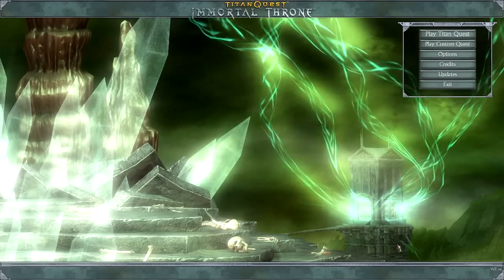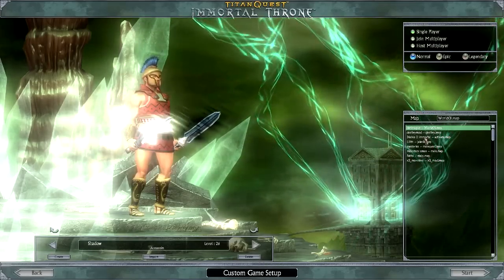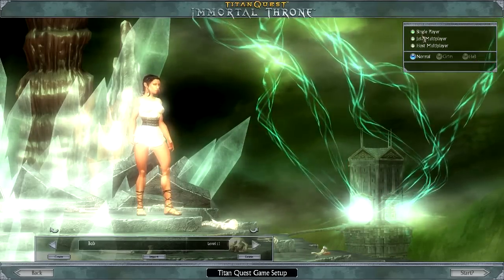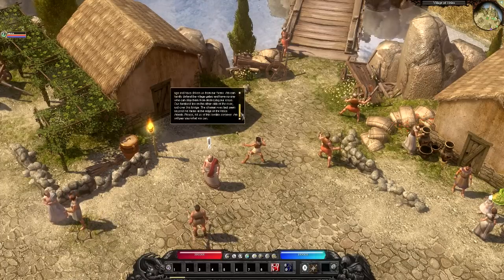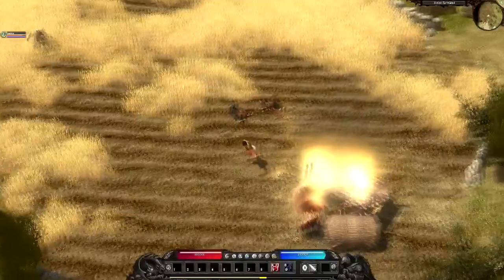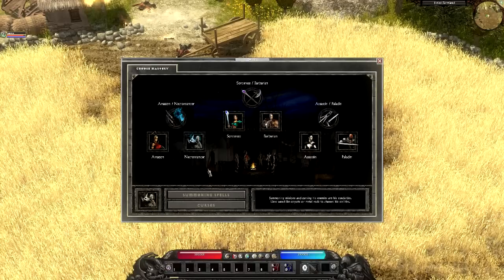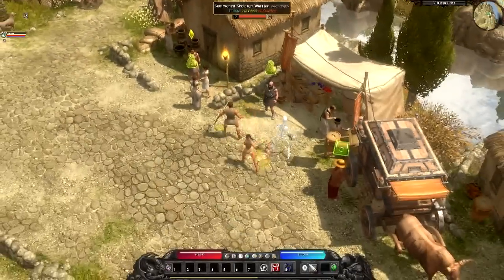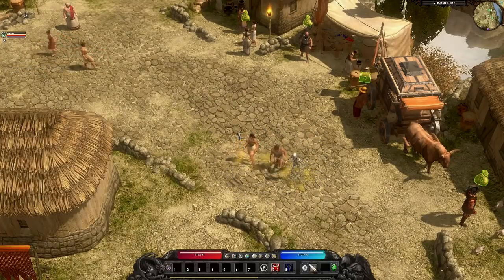Klo0ga and 5T3V3N5 :: Lets Play Diablo II Immortal :: Episode 1 :: "Bob & Baldrick"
Hello and welcome! Today, we get started with our characters in "D2I" and run through some of the basics.

"Diablo II Immortal" is a very large modification to Titan Quest: Immortal Throne. It has been put together by Violos and published on the Titanquest.net forums. Big thanks to him for allowing us access to this amazing mod.